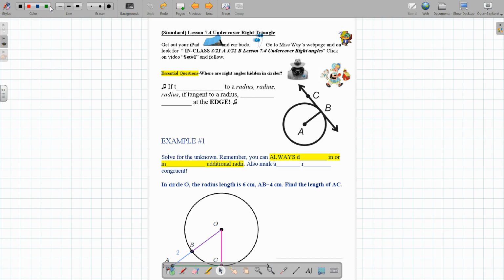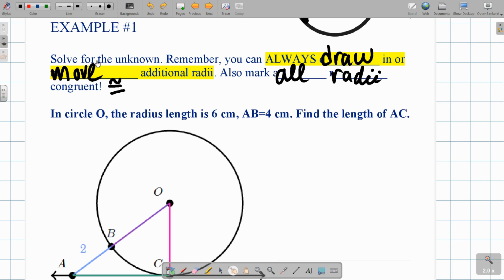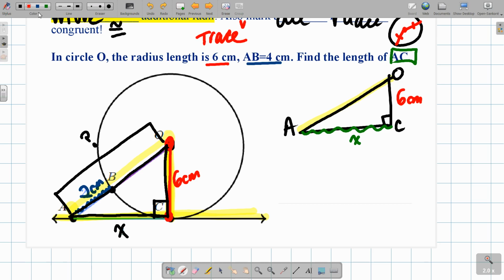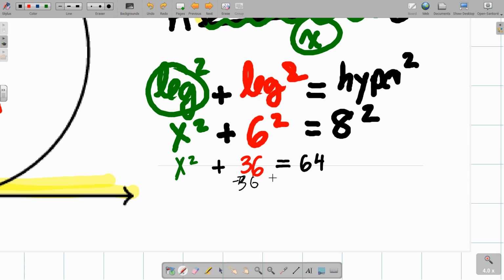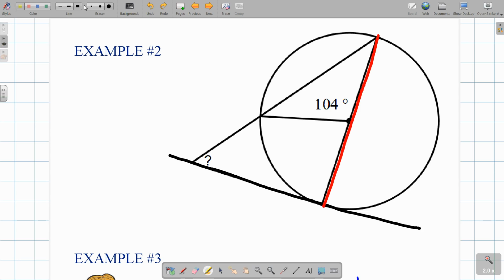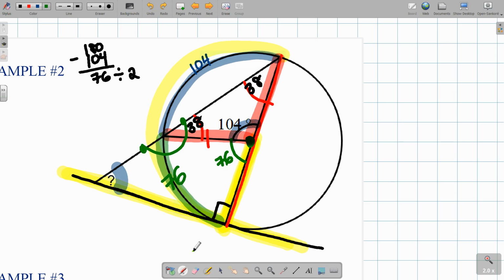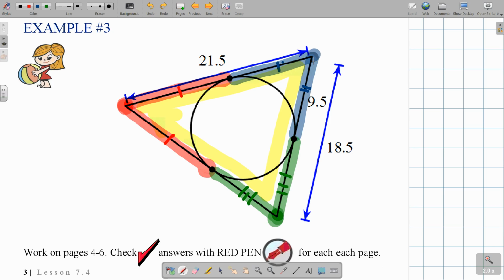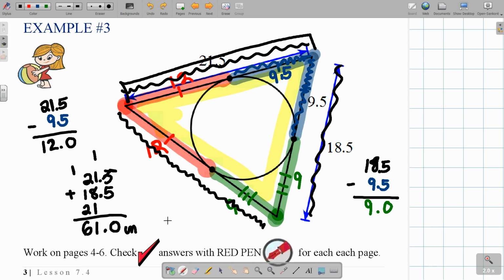Lesson 7 4 set 1